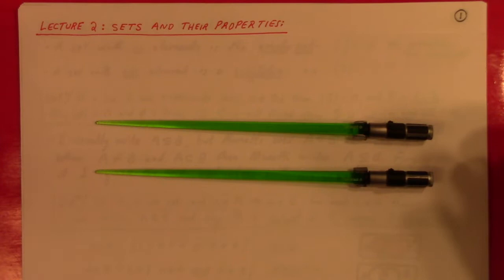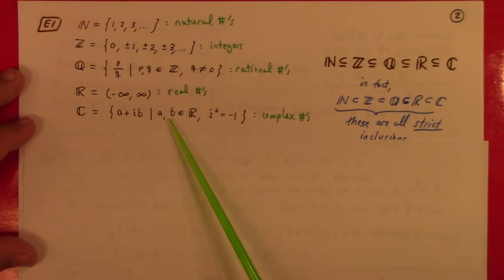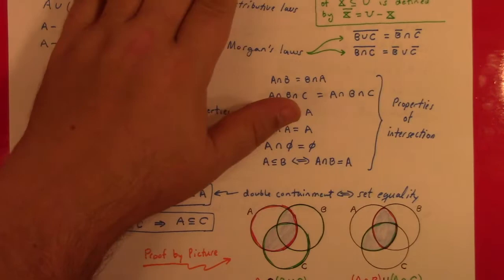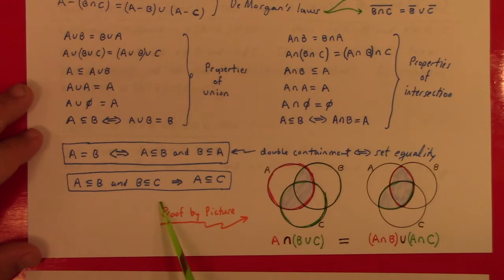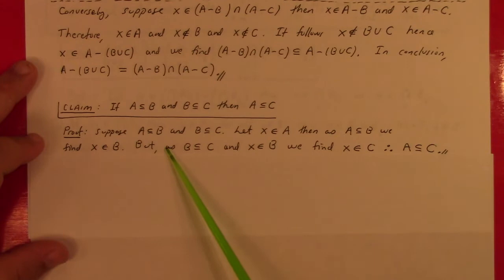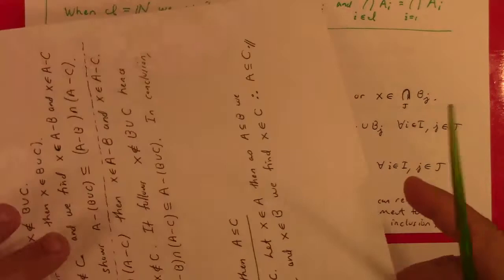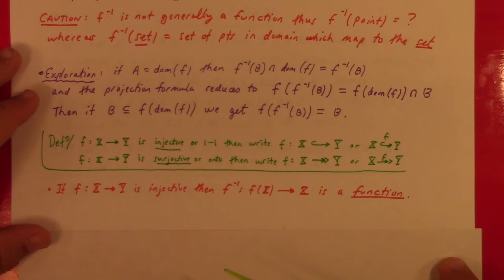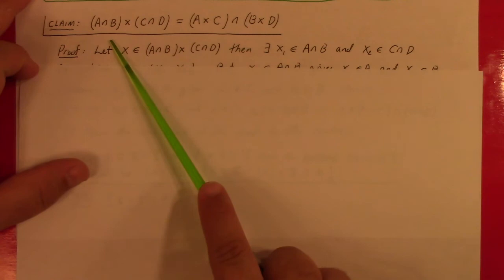Topology: Lecture 2: sets and properties of sets